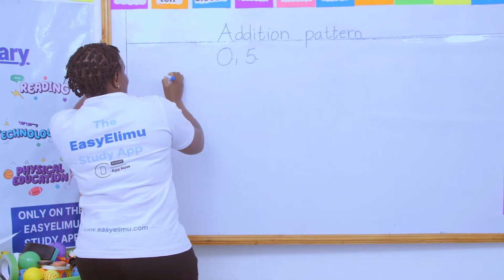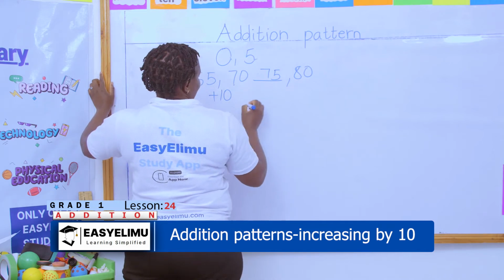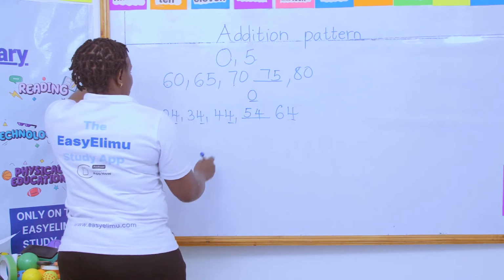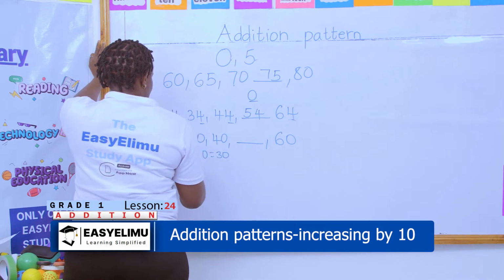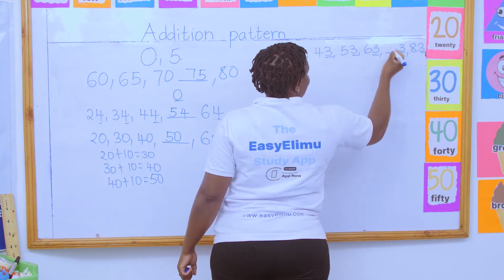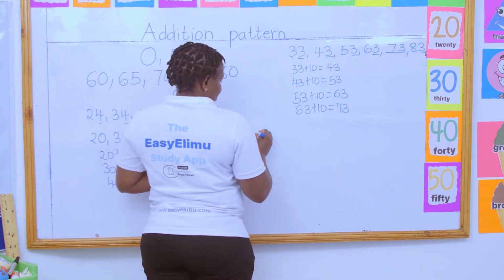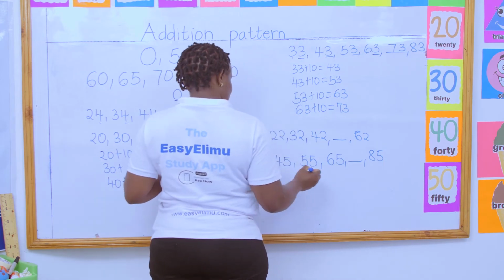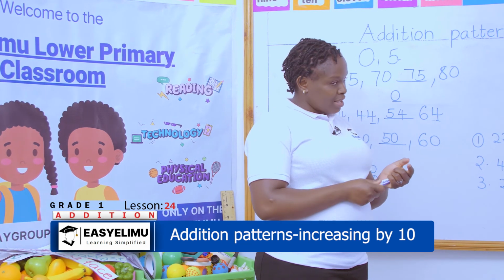How to make and solve a given addition pattern increasing by 10 | CBC Grade 1 Math Lesson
This is lesson 24 of 24 in sub-topic: Addition

Learn how to make and complete a given addition pattern increasing by 10 with Teacher Anauncieta!

Learning area : Mathematics
Strand : Numbers
Sub strand 3 : Addition
Lesson : Addition patterns increasing by 10

Our focus in this early math grade 1 video lesson will be showing early learners how to make and complete a given addition pattern increasing by 10.

To make the learning experience enjoyable for kids, we have included grade 1 songs to help kids master adding.

Join us as we learn how to make and complete a given addition pattern increasing by 10 in this grade 1 math video lesson!